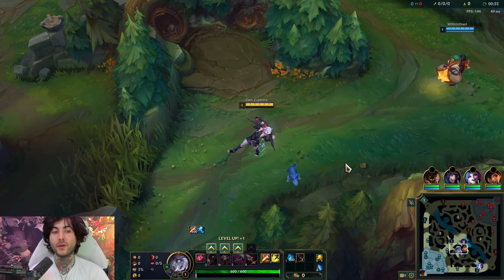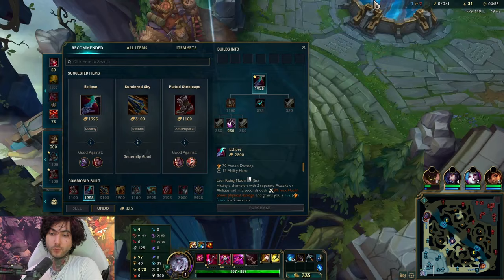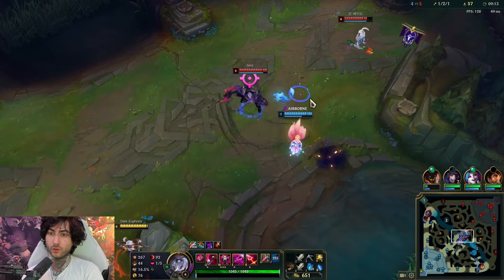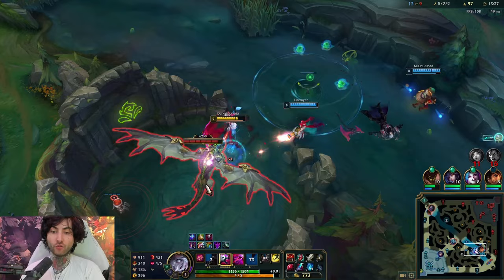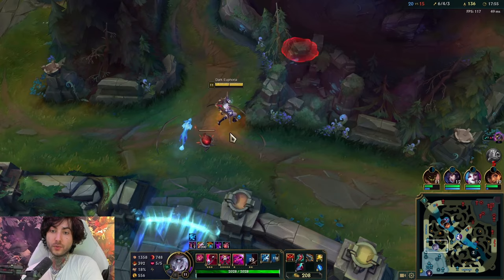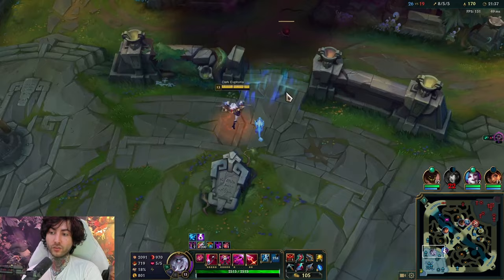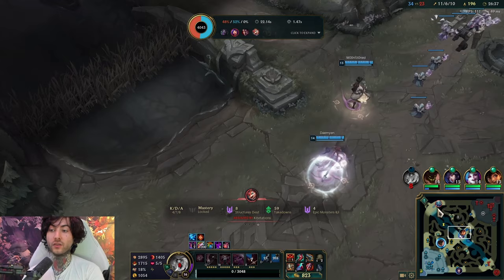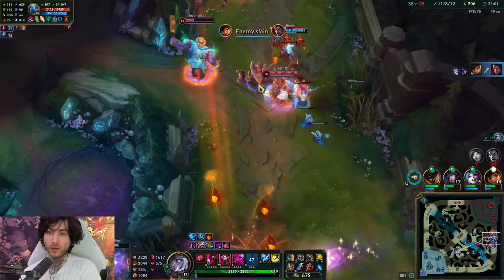How To Become A Briar God And CARRY Every Game! indepth Guide